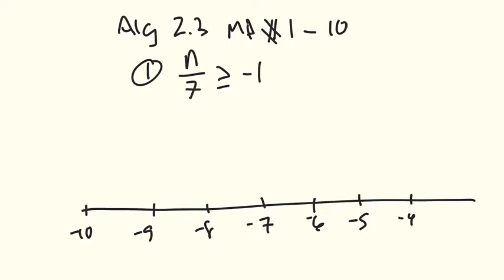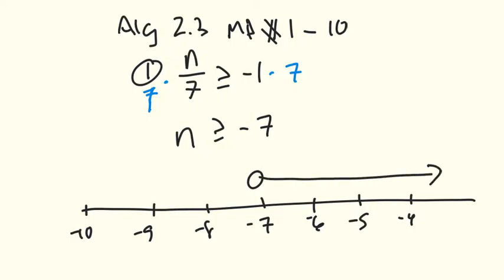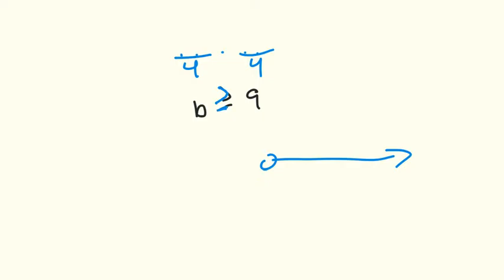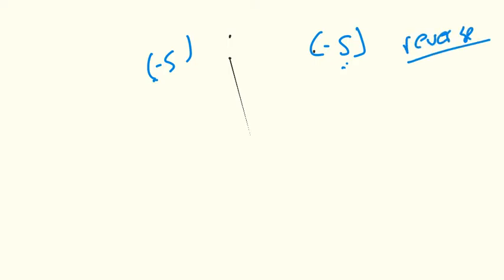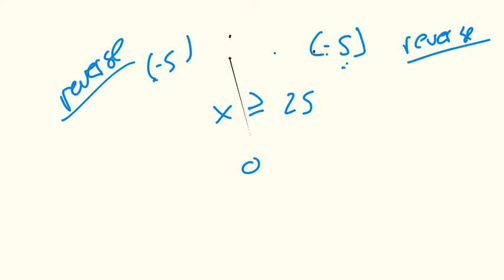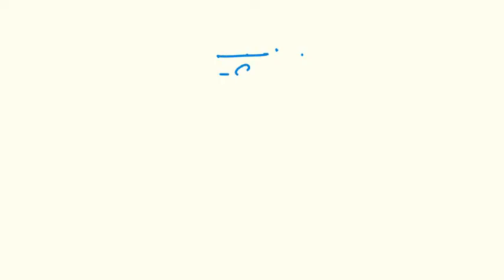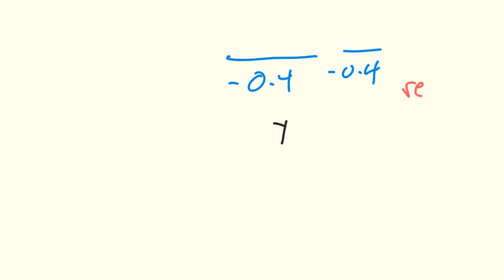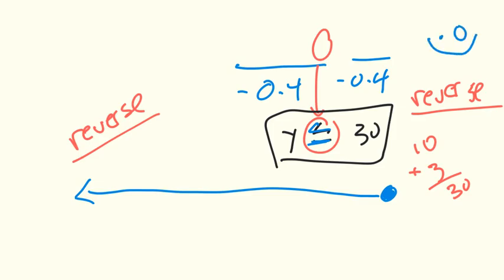Algebra 2.3 Monitoring Progress #1 - 10